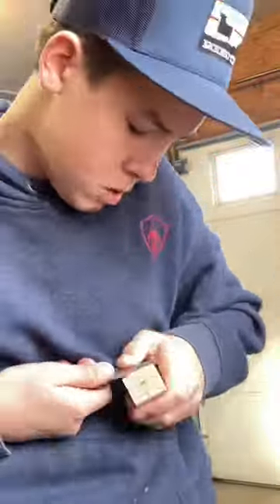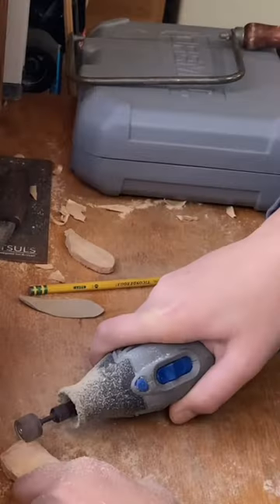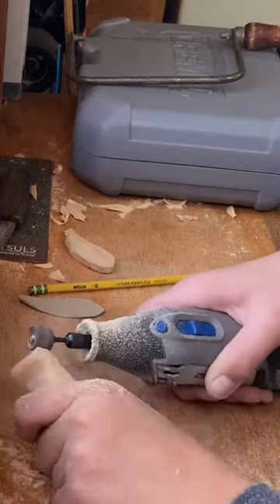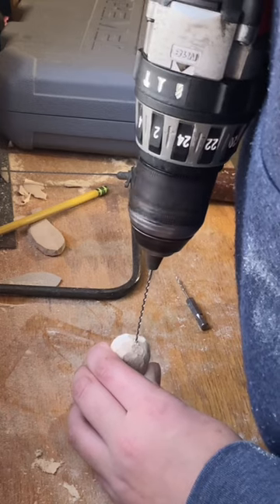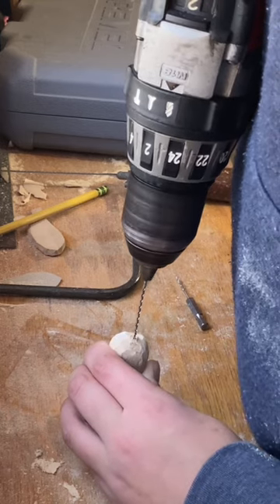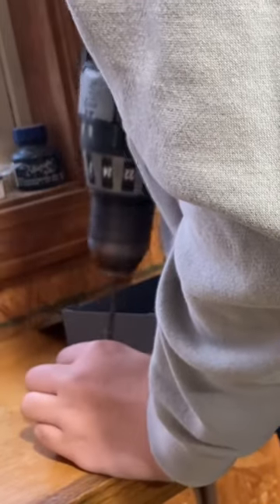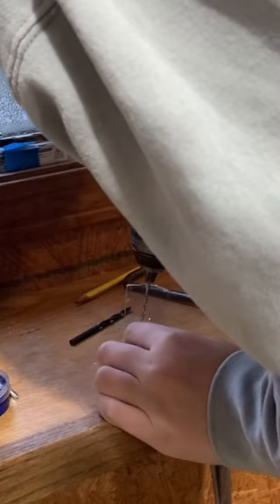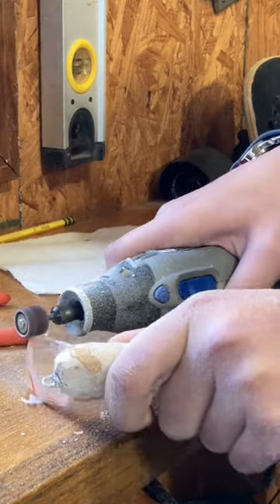How to make a homemade wooden fishing lure out of seeder